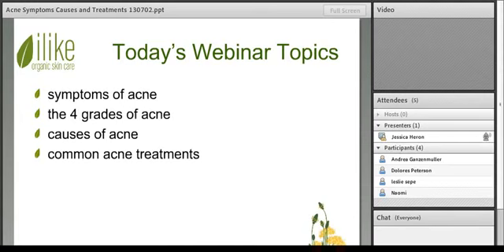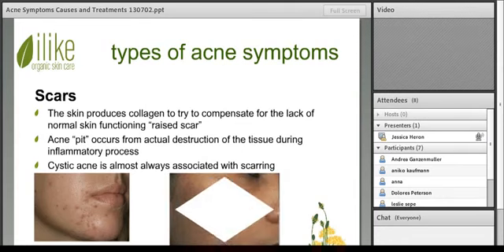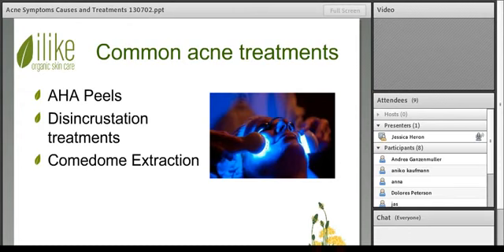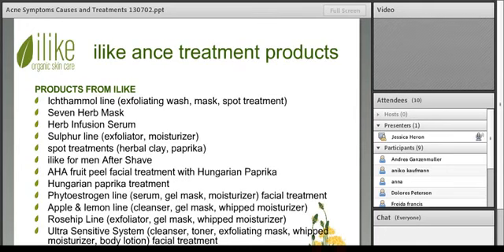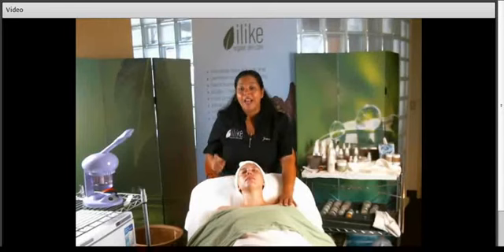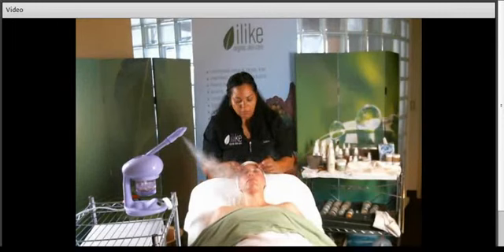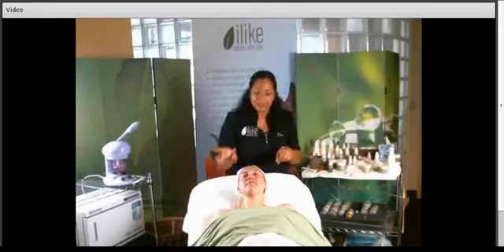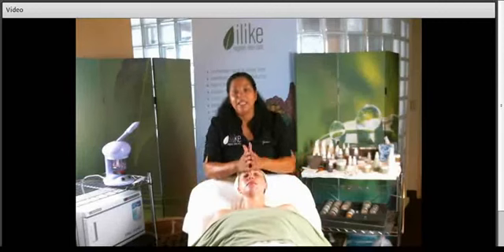Webinar Acne Symptoms, Causes and Treatments